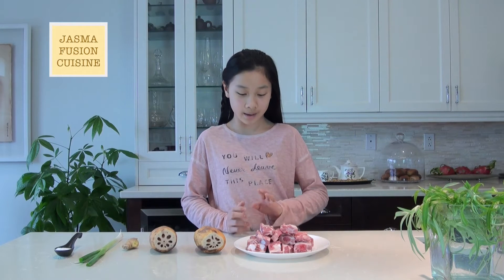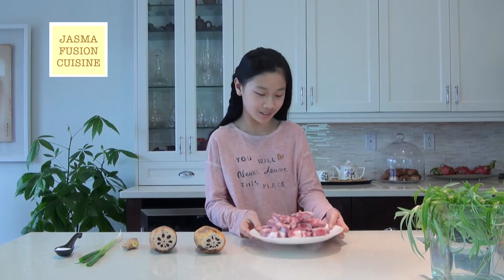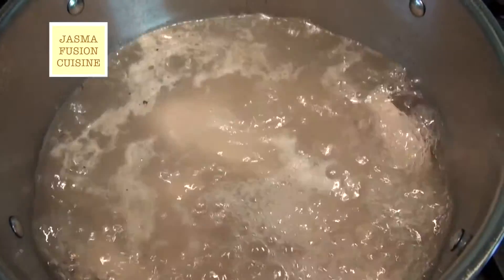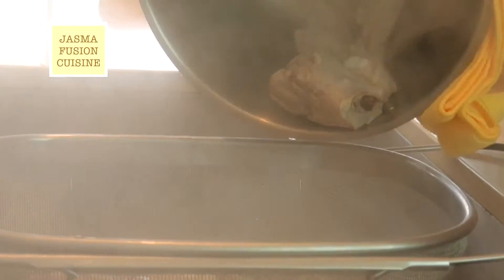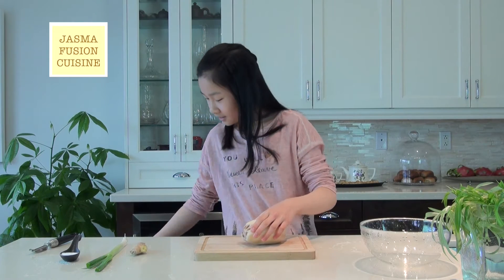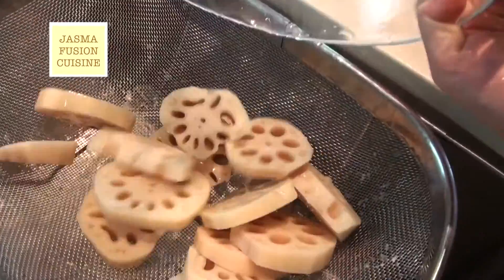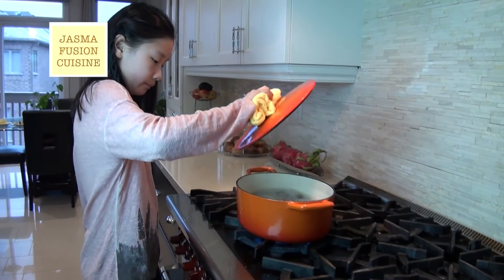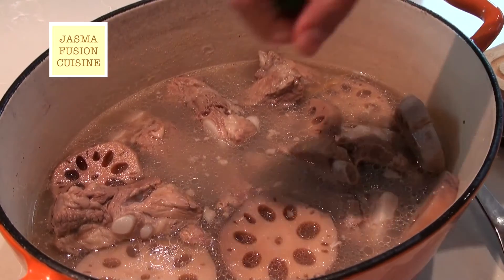Pork Rib and Lotus Root Soup 排骨莲藕汤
Pork rib and lotus root soup

Serves: 4

Prep time:10 mins
Cook time: 1 hr

Ingredients:

1 lb pork ribs
1 lb lotus roots
1 ginger
1 green onion
1 tsp salt